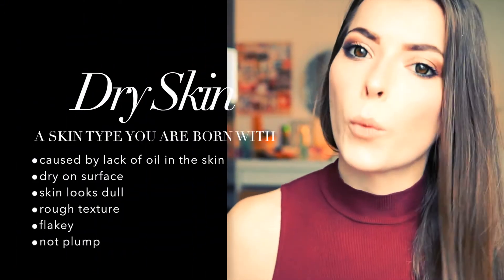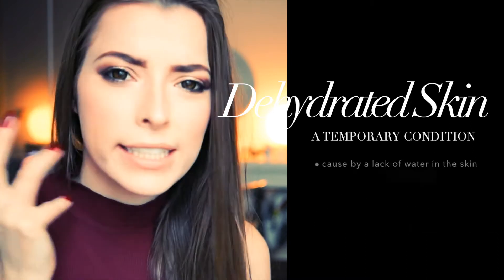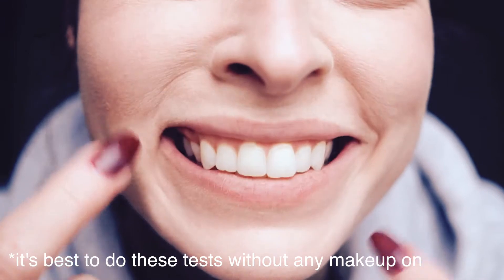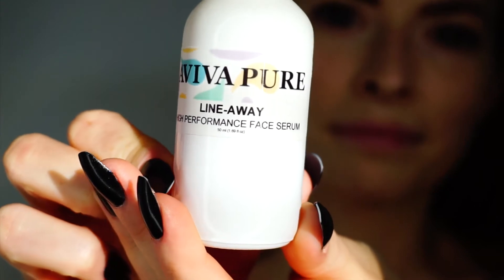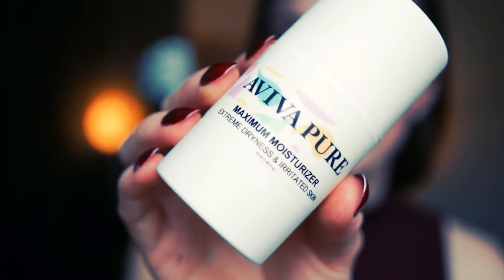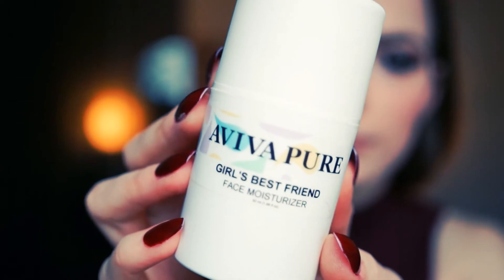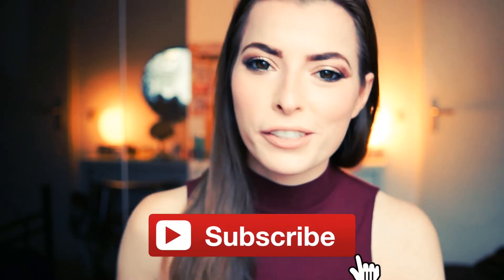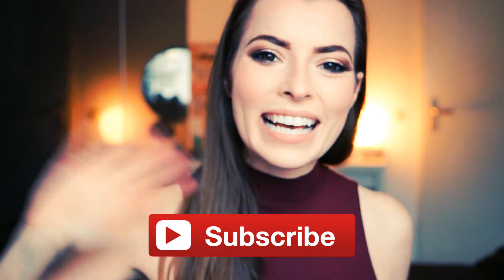Do you know your skin - DRY OR DEHYDRATED SKIN? Ho to treat your skin the natural, organic way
Do you experience these phenomena:

"My face is constantly dry. In the morning I moisturize before I go off to work but during the middle of the day it just gets so bad it starts to flake."
"My skin drinks up everything I put on it and my makeup literally vanishes throughout the day."
"I can't get out of the shower without coating my face with a layer of cream, and even then sometimes my skin is still dry."
"Today I put on my normal moisturizer and went on my way to work. When I got there, those areas were already dry again! I put another dab of moisturizer on, but now 6ish hours later, it's back again. This makes it really difficult to wear makeup because I just feel self-conscious that it will look flaky in those areas."
If you’ve ever answered yes to any of these, you’re not alone.

The reality is most of us at one point - But ESPECIALLY during the winter months - experience dehydrated skin.
There is so much more to it.

The information on this website has not been evaluated or approved by the Food & Drug Administration. This product is not intended to diagnose, treat, cure or prevent any disease. Consult a healthcare provider for any health questions and conditions.